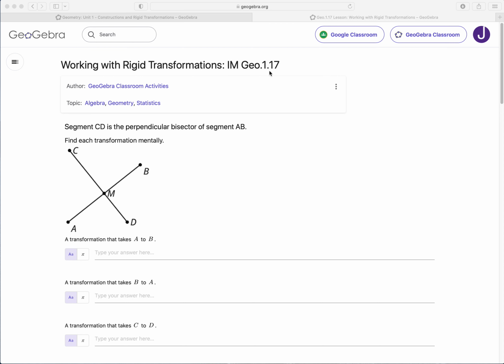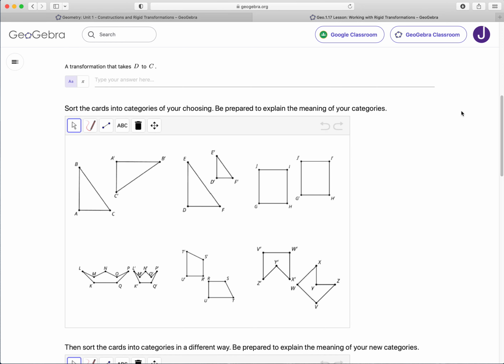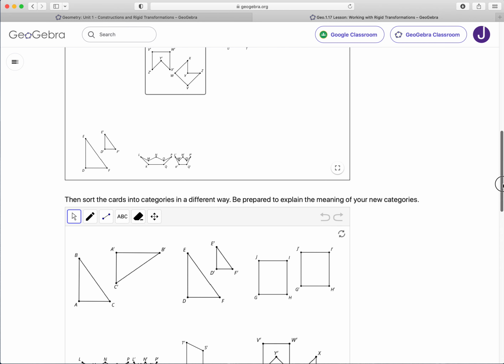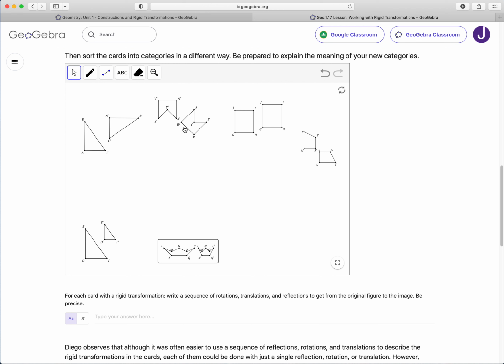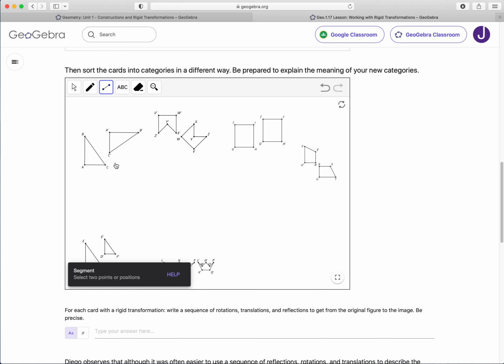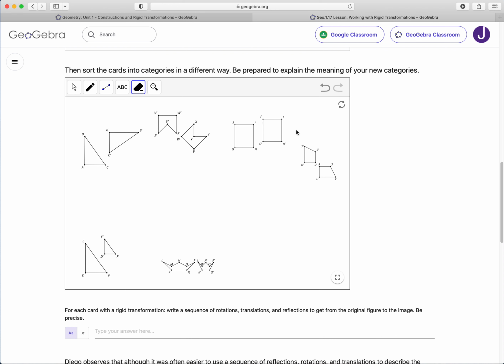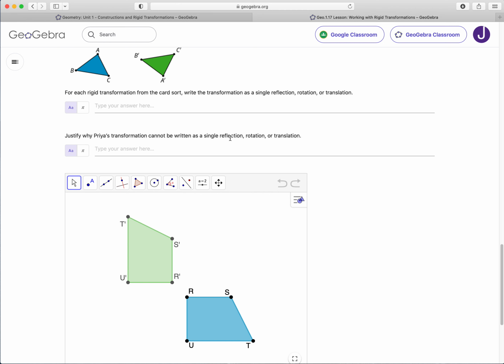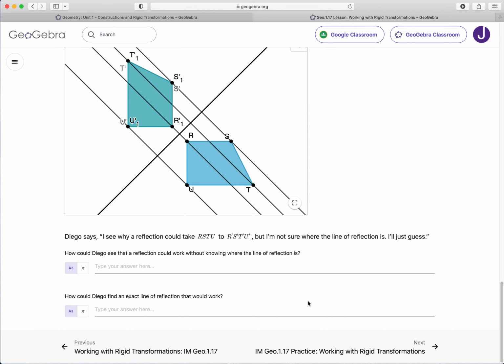Geometry 1.17 Lesson Walkthrough